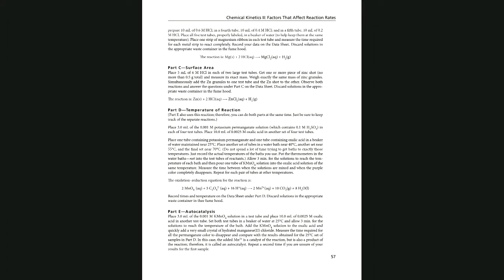CHM1046L Experiment 3 Chemical Kinetice II Factors That Affect Reaction Rates